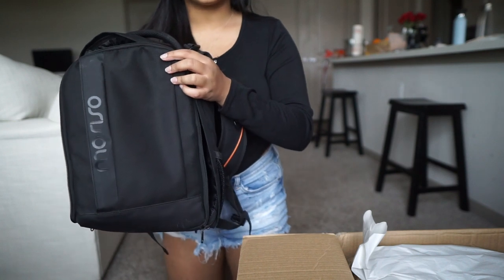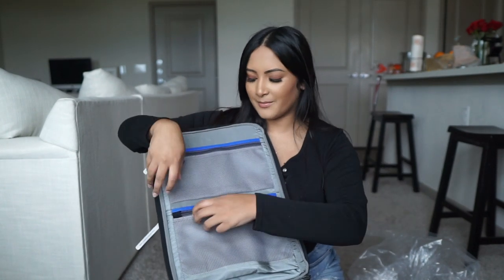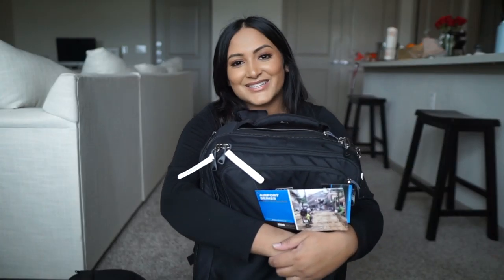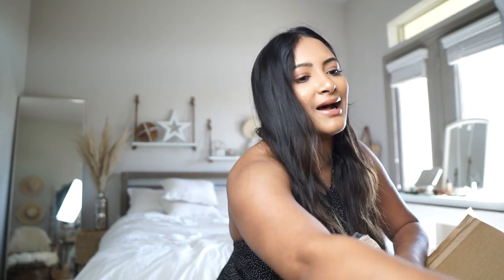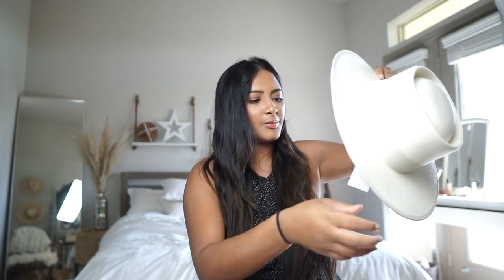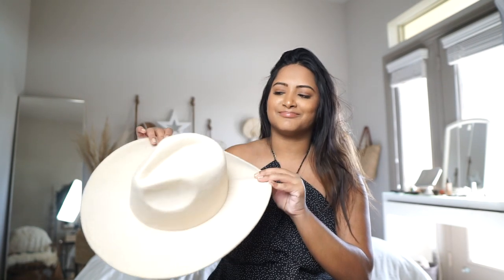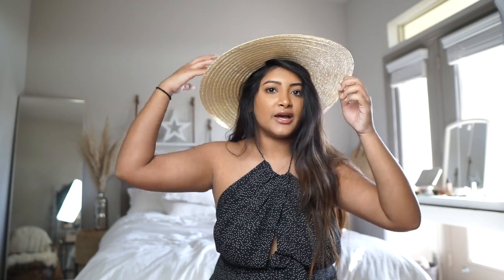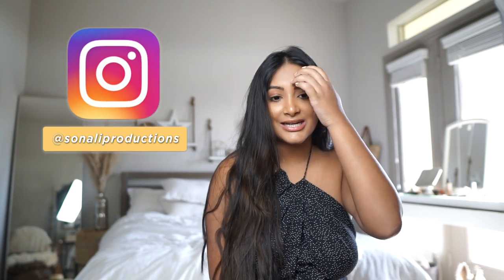How I Might Have Ruined My Brand | Biggest Mistake of 2020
In today's video, I unbox my newest camera bag- The Airport Commuter from Think Tank! I also address the ads that have been circulating around the internet that are using my footage for false advertisement.

Think Tank Camera Backpack

Here are the hats that I showed:
Pink Lily Nude Hat
White Hat
Mocha Hat

About Me!
Name: Sonali (Sun-all-e)
Age: 23
Ethnicity: Indian
College: University of Central Florida Class of 2019
Major: Radio/ Television
Sorority: Alumna of Kappa Delta